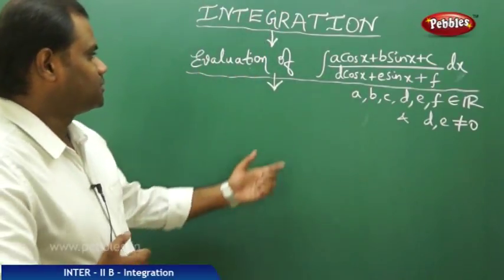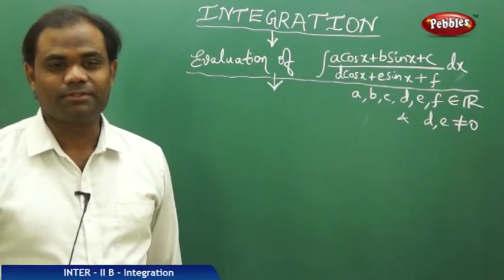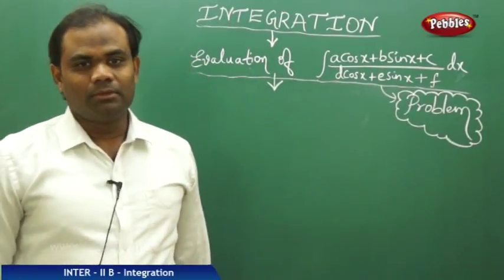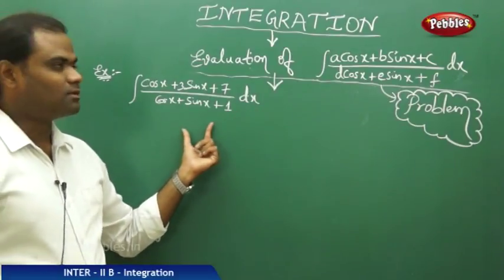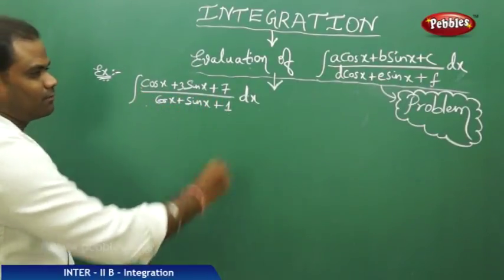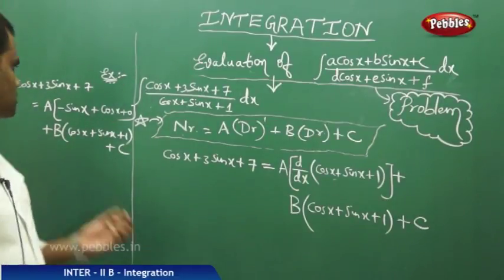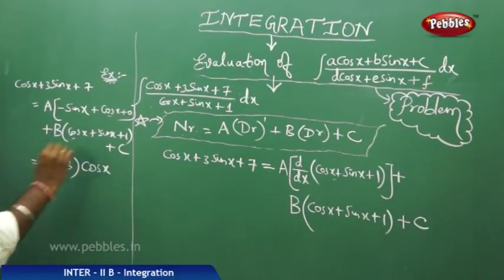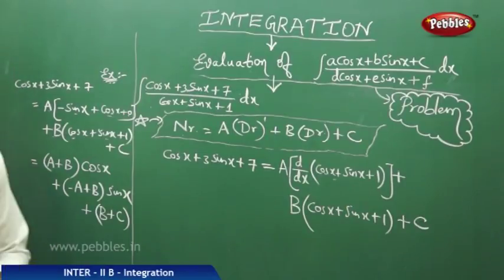Part-8 : Integration | Mathematics | Intermediate IIB | AP&TS Syllabus